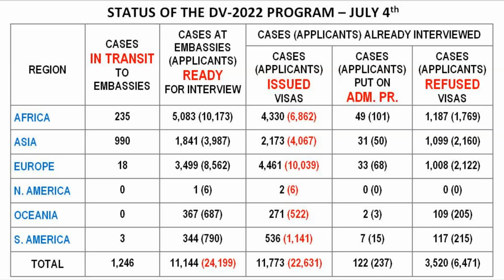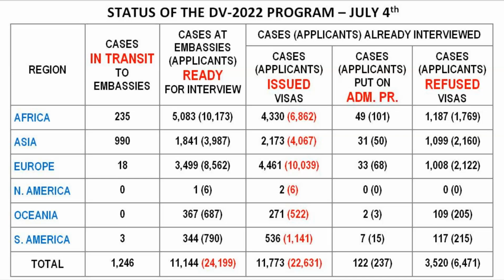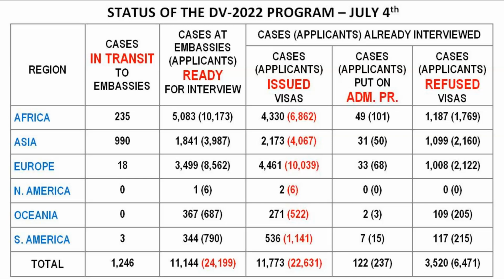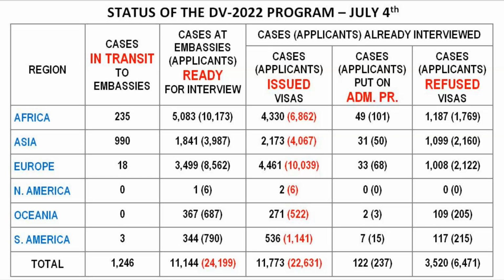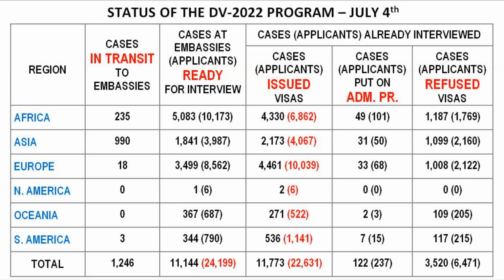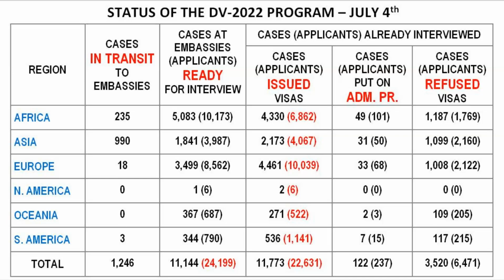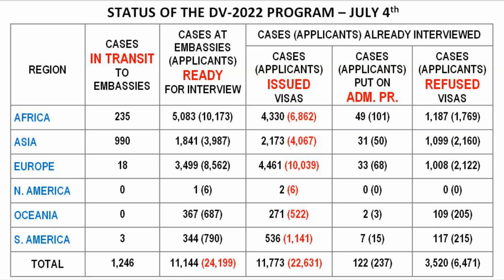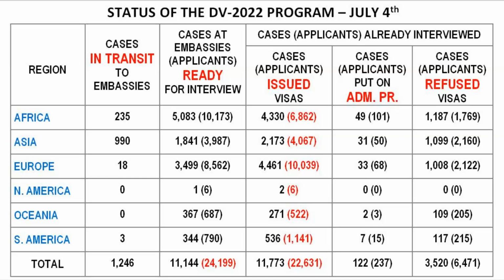DV 2022 MOST RECENT STATUS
See the most recent DV 2022 stats plus "Do I have a chance?" answered!